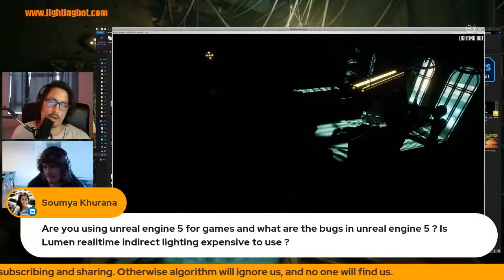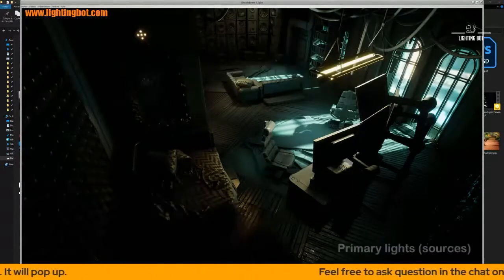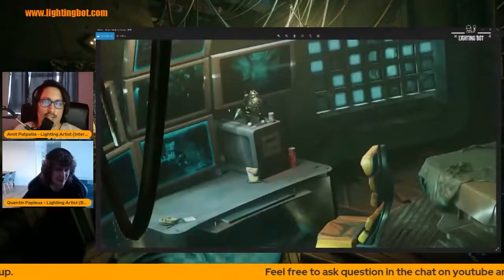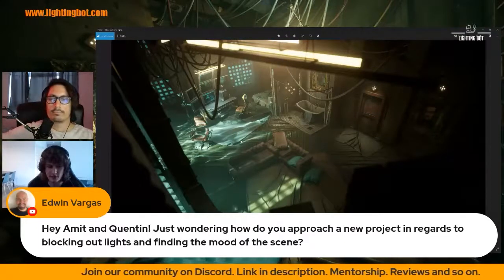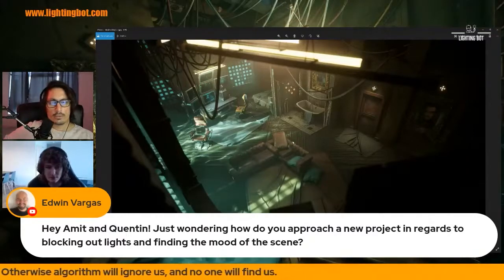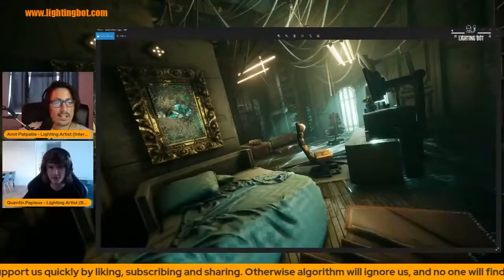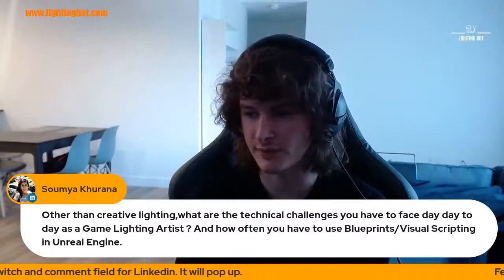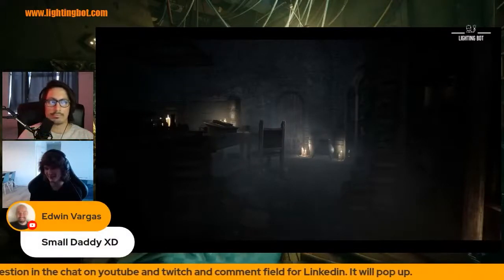French Lighting Artist: Quentin Papleux - Fan Lighting Bioshock Piece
Former Lead Lighting Artist for Sackboy - A Big Adventure and background as Senior - Lighting Artist / Level Builder / Tech Artist since 9 years. He has been using Unreal engine since +10 years where he mainly focuses on Look Dev and Photo direction (Final shot, lighting & compositing).